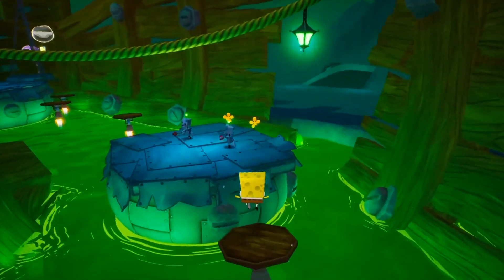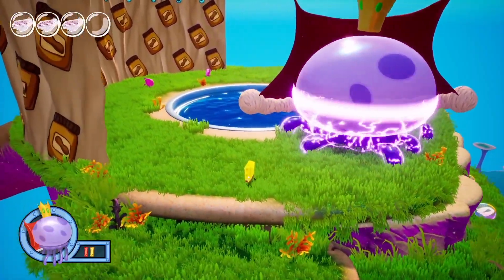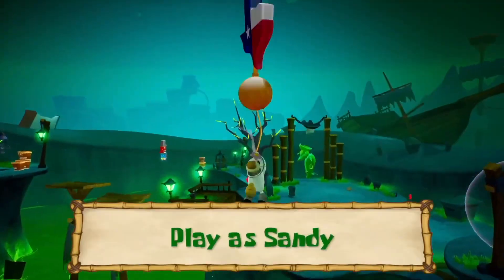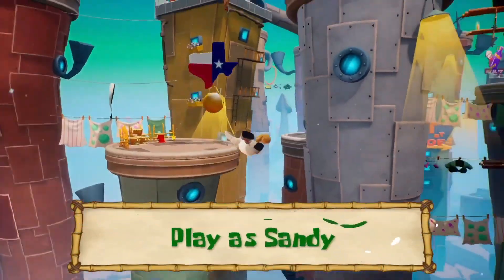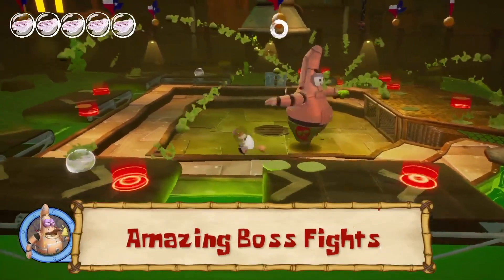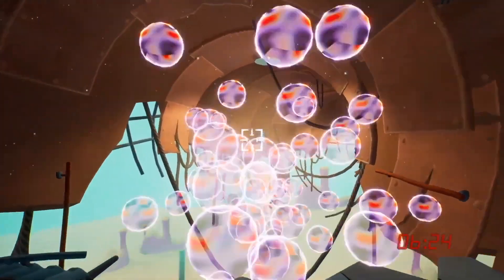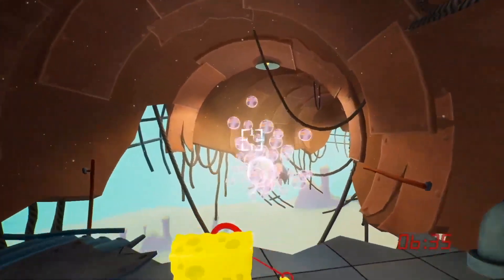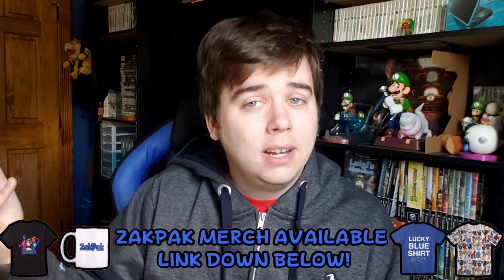How Battle for Bikini Bottom Rehydrated Could Be IMPROVED! - ZakPak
End Screen Music Done By : Qumu Music